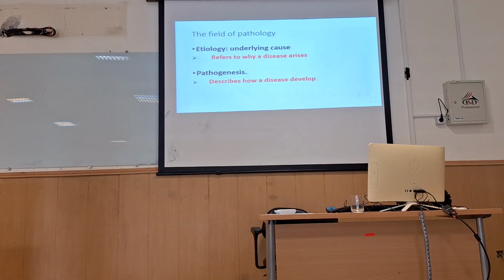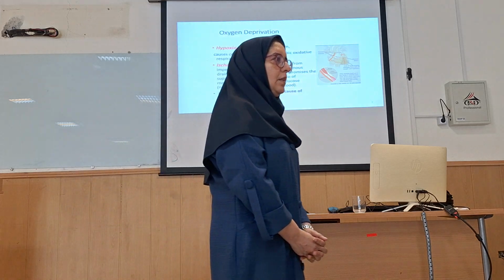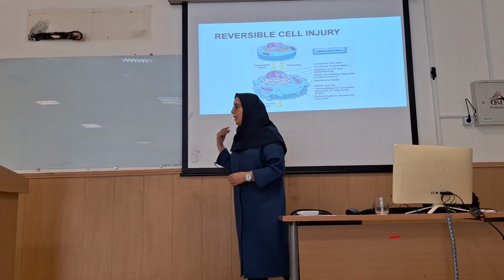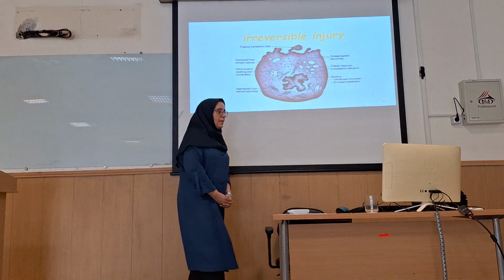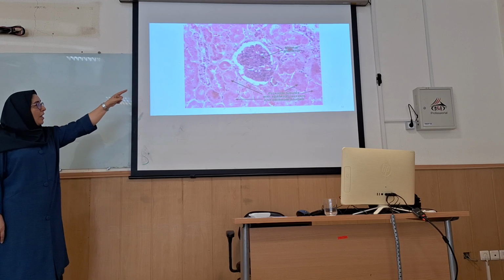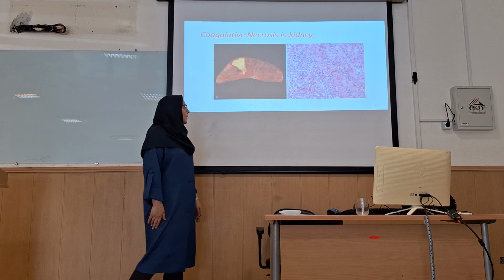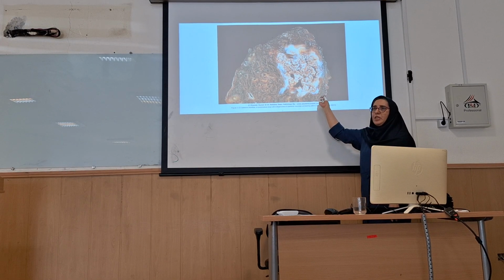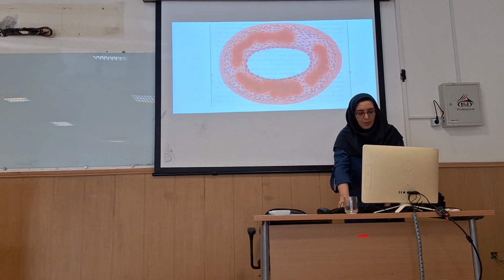Pathology || L1 -p1 | Cell death types + Hypertrophy + Hyperplasia